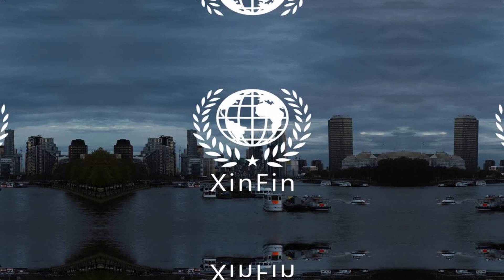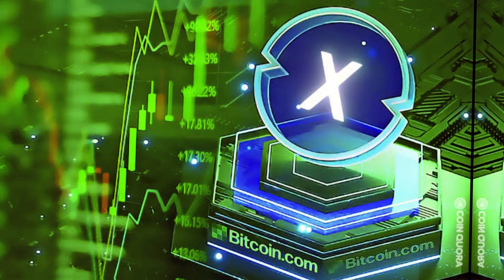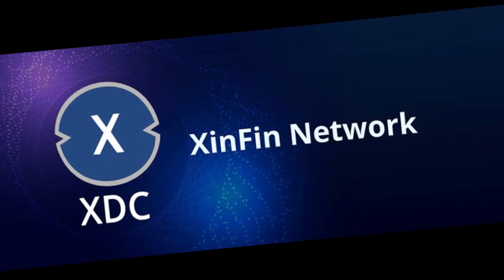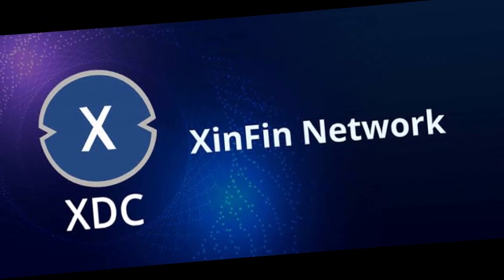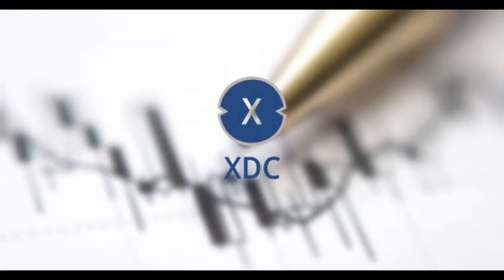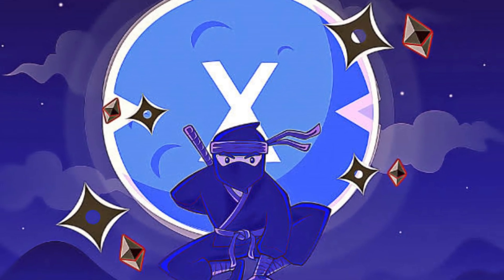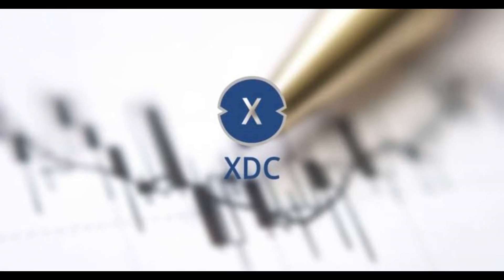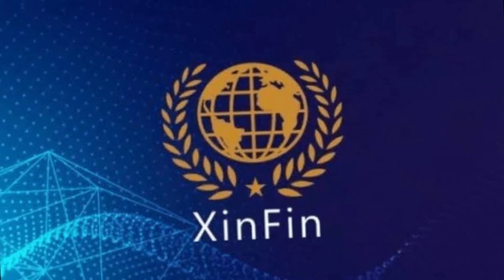XDC HUGE UPDATE🚀💥 | XINFIN XDC | XDC FUTURE PRICE PREDICTION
XDC Network is an enterprise-ready hybrid Blockchain technology company optimized for international trade and finance. The XDC Network is powered by the native coin called XDC. The XDC protocol is architected to support smart contracts, 2000TPS, 2seconds transaction time, KYC to Masternodes (Validator Nodes). The XDC Chain (XinFin Digital Contract) uses XinFin Delegated Proof of Stake (XDPoS), with the intending to create a ‘highly-scalable, secure, permission, and commercial grade’ blockchain network. XinFin mainnet token XDC and also creates an opportunity to utilize the XinFin’s real-world use-cases such as TradeFinex.org, helps small and medium businesses or institutions originate their own financial requirements in a digital, fully structured manner so that they can distribute it to the bank or non-bank funders themselves using a common distribution standard.
xdc
xdc price prediction
xdc coin
xdc xinfin
xdc price prediction 2021
xdc vs xrp
xinfin xdc
xdc coin news
xdc coin price prediction
xdc cryptocurrency
xdc bitrue
xdc future price prediction
xdc future price
xdc technical analysis
xdc and xrp
xdc bitfinex
xdc binance
xdc burn token
xdc chart analysis
"xdc coin"
"xdc price prediction"
"xdc xinfin"
"xdc vs xrp"
"xdc and xrp"
"xdc bitrue"
"xdc bitfinex"
"xdc binance"
"xdc burn token"
"xdc cryptocurrency"
"xdc coin news"
"xdc future"
"xdc future price"
"xdc flare network"
"interledger protocol"
"interledger protocol family"
"iso 20022"
"xdc technical analysis"
"xdc chart analysis"
"xdc analysis"
"xinfin xdc"
"xinfin price prediction"
"xinfin coin"
"xdc"
"xinfin"